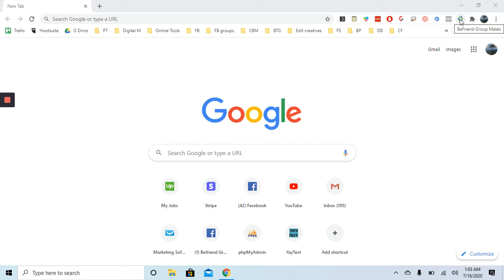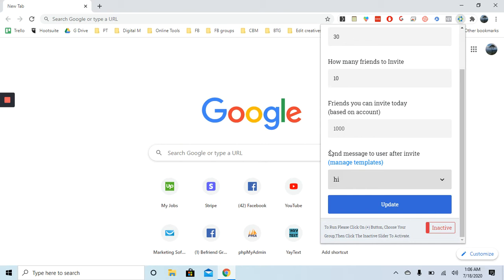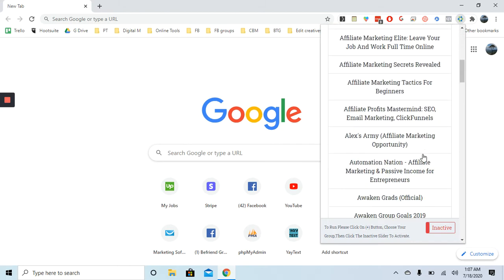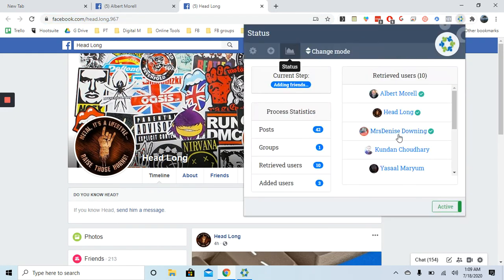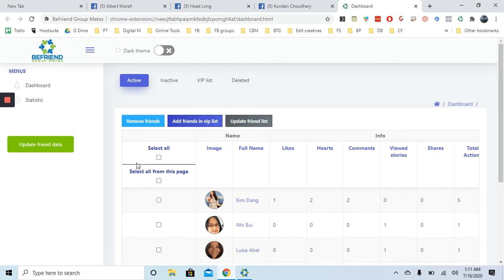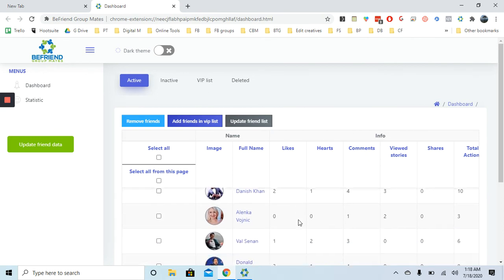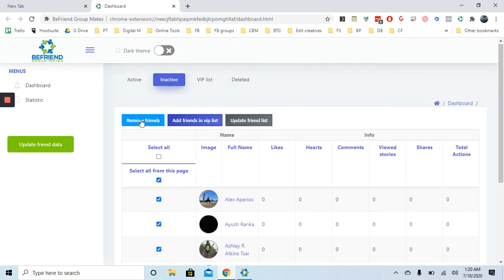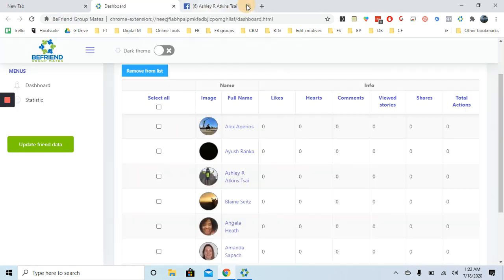Befriend Group Mates Chrome extension | How To Use It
The new updated version allows you to add and remove friends so you can get more engagement on your post, reach more people, and create more sales!

This version also as a messaging feature that is sent after the 'invite as friend' has been sent, so you can start the conversation.